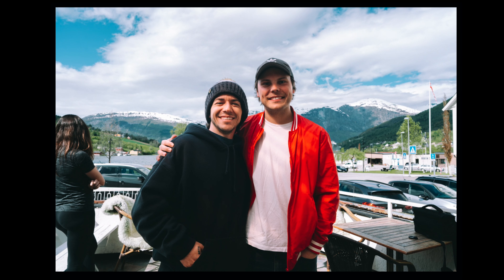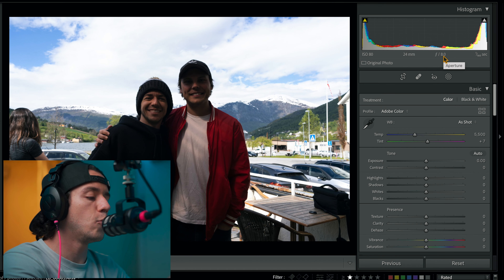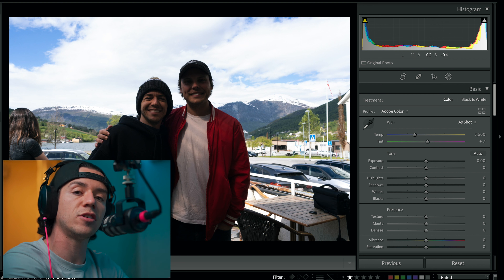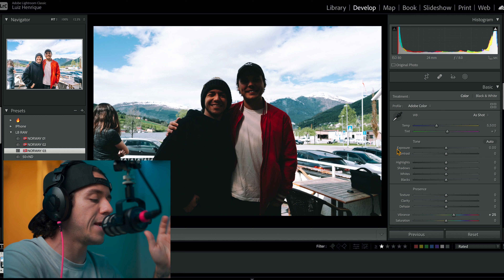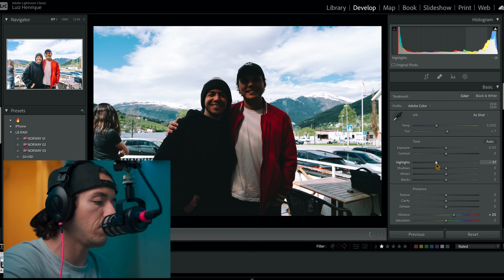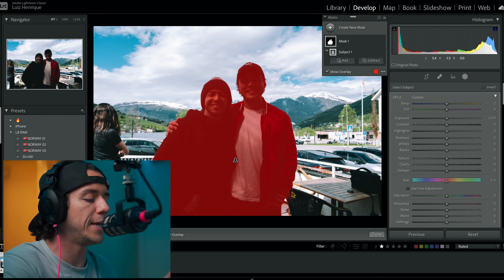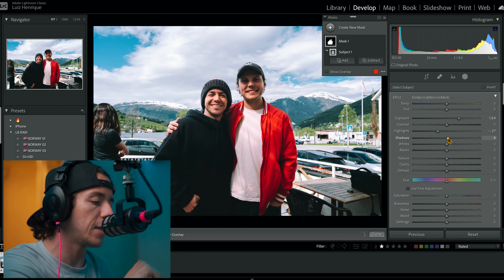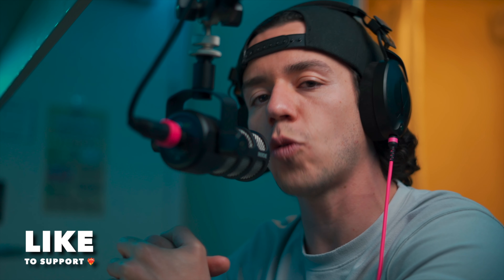Here is Why You DON'T Need an ND Filter for Photography